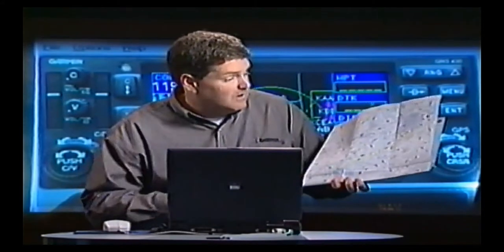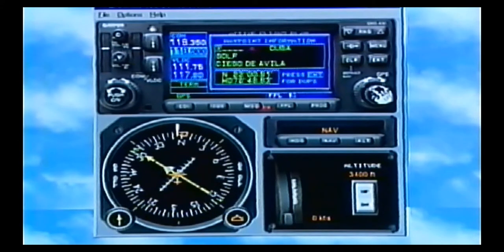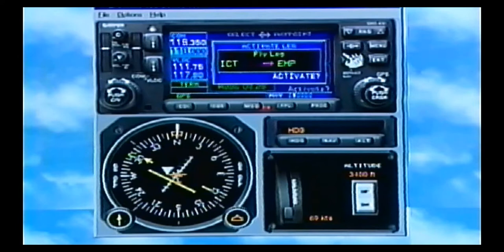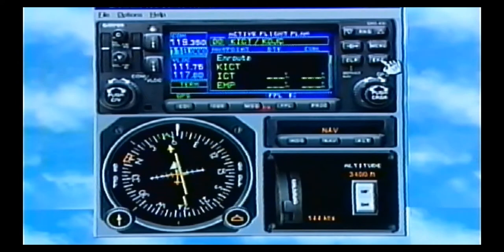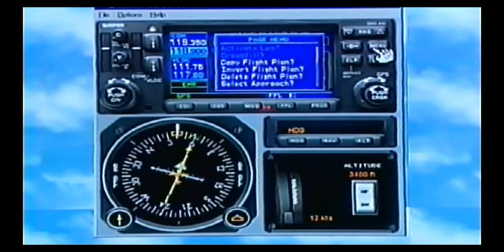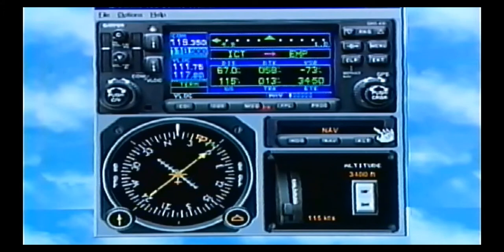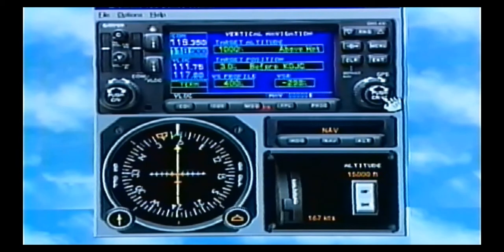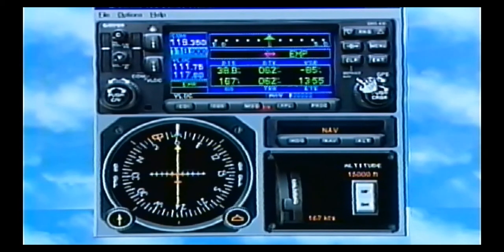Garmin GNS400 500 Flight Planning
Garmin originally released this video on VHS format in 2001 which I converted to digital format.  You will learn the basics of the GNS430/530 Nav/Com/GPS system.  This video will cover the Flight Planning portion of the system.